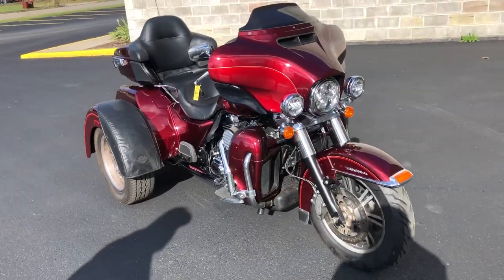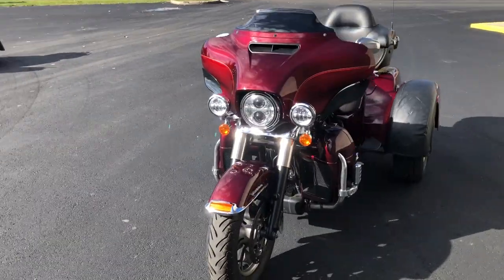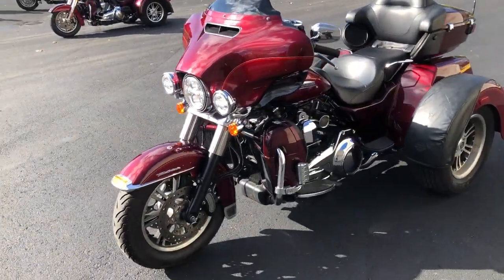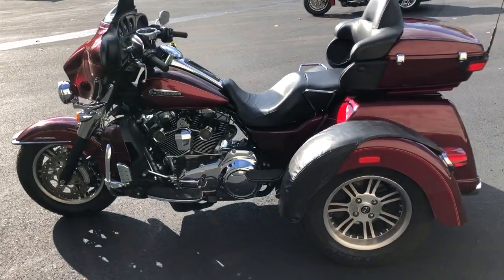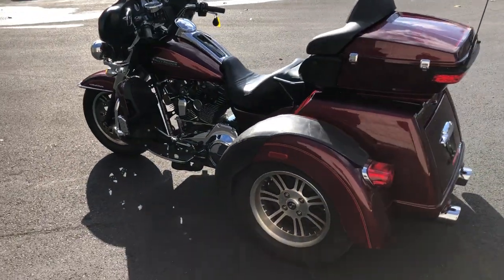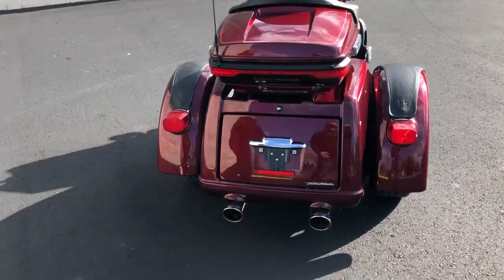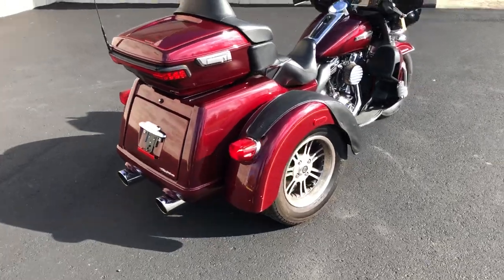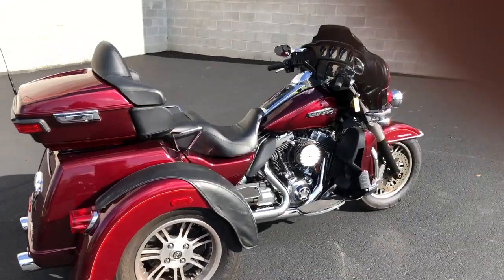USED 2016 HARLEY TRI GLIDE FOR SALE IN MI WITH ONLY 14,434 MILES! U7133